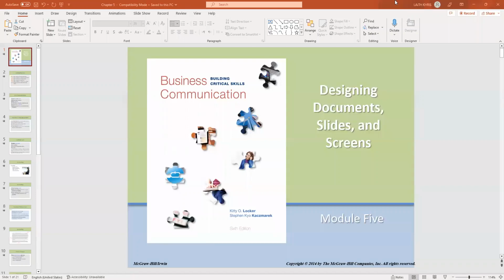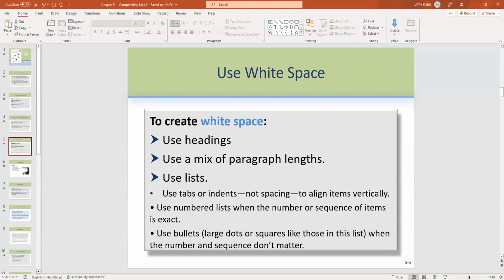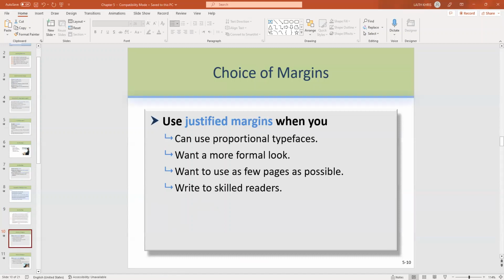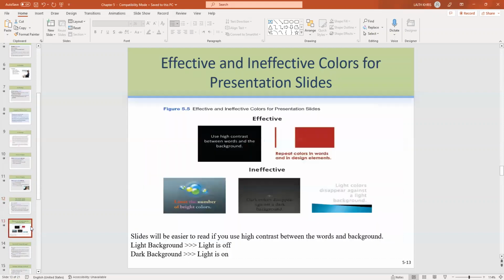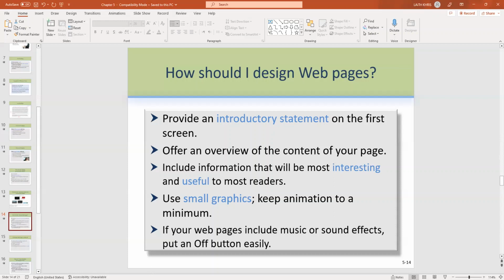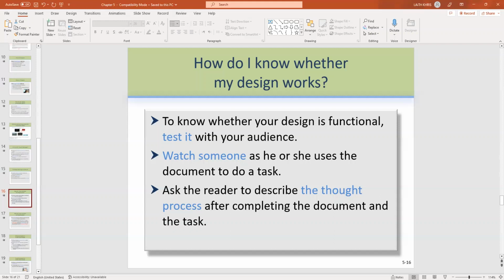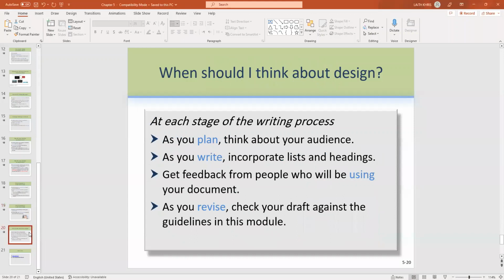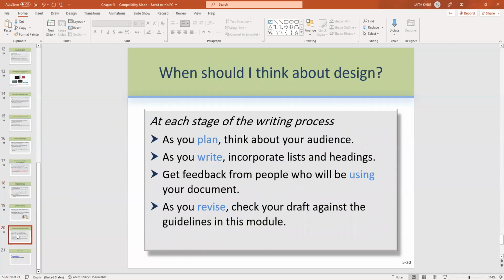Business Communication | Designing Documents, Presentation, Web Page, Computer use in Design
LO 5-1 Apply strategies for paper page design.
LO 5-2 Apply strategies for presentation slide design.
LO 5-3 Apply strategies for web page design.
LO 5-4 Apply strategies for design tests.
LO 5-5 Apply strategies for computer use in design.
LO 5-6 Recognize questions about design while writing.